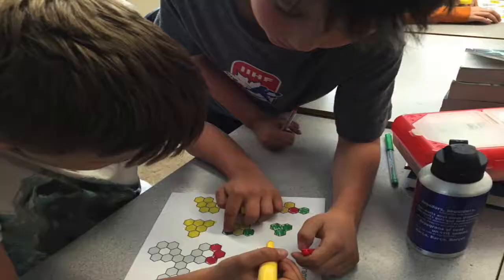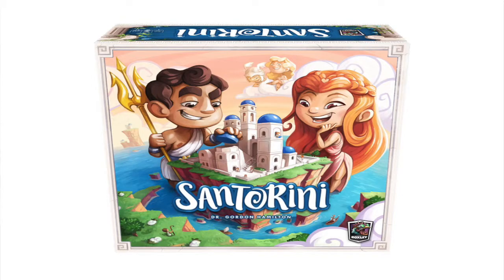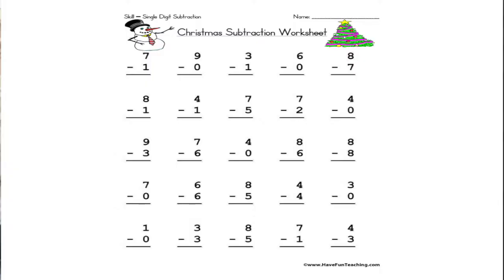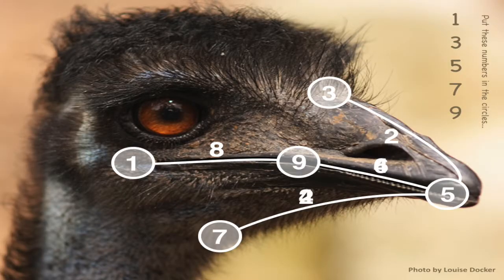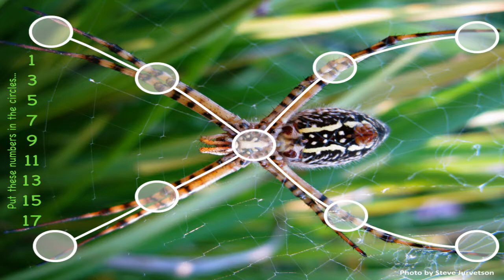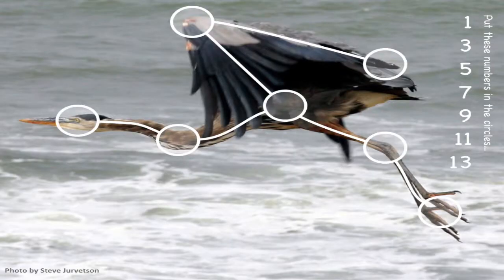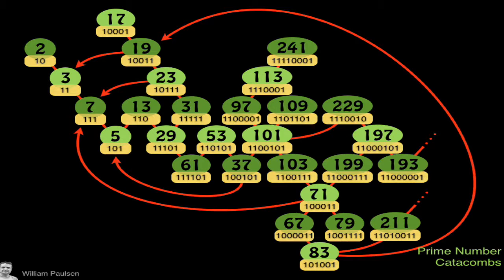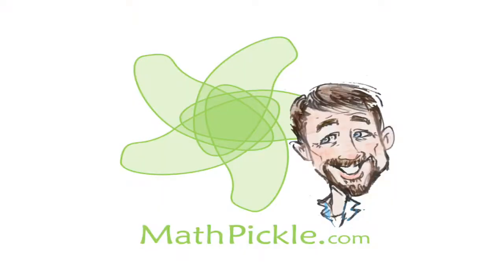Gordon Hamilton: Beauty before Truth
Puzzle design and board game design have a lot in common. I'll show some puzzles designed for elementary school classrooms and go through the challenges and triumphs of board game design.

Gordon Hamilton at CreativeMornings Calgary, April 2018. Free events like this one are hosted every month in dozens of cities. Discover hundreds of talks from the world's creative community